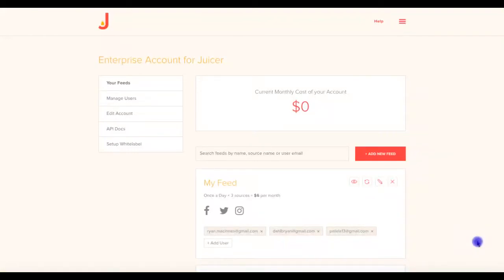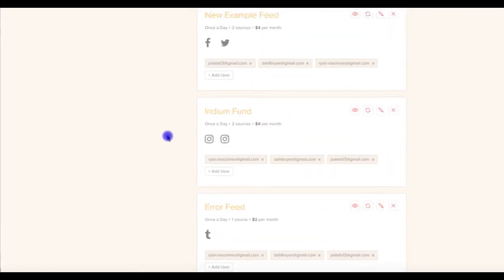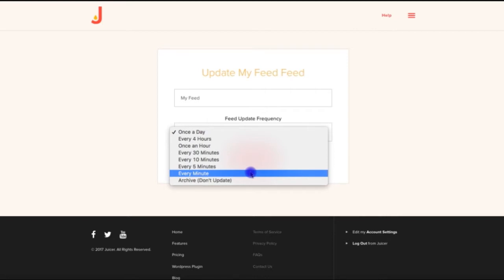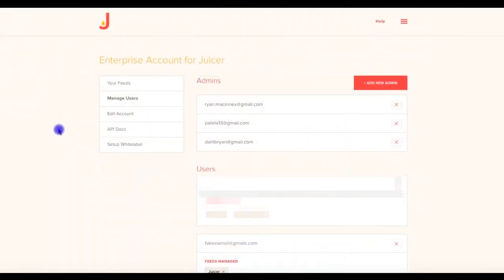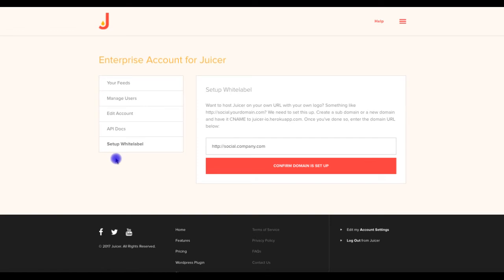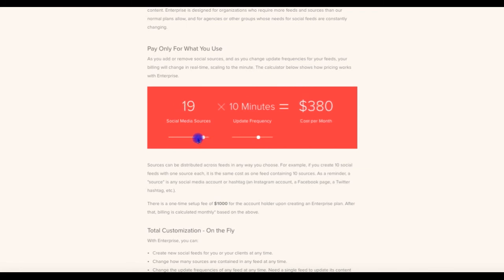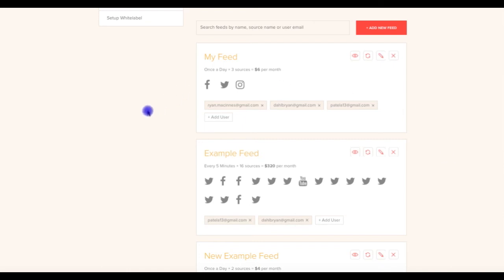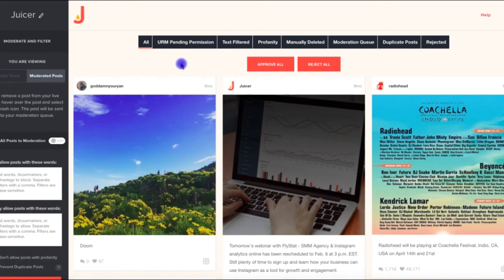Juicer Enterprise Plan Demo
01:16 Adding, viewing and editing your Juicer feeds; changing update frequencies, etc
05:06 Adding administrators to your Enterprise plan; adding users to individual feeds
06:27 White labeling - housing Juicer within your own domain; displaying your own logo instead of Juicer's
07:23 Enterprise pricing - monitoring your total cost; how costs are calculated; estimating a feed's cost
10:51 New features for Enterprise - customizing font/link colors; user rights management tool

Read more and upgrade your account to the Enterprise plan

Other questions?